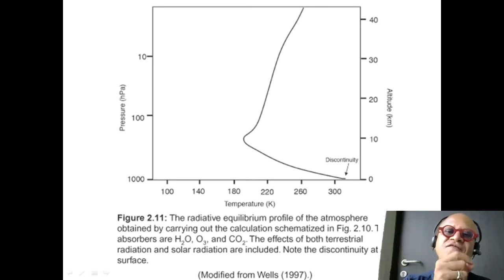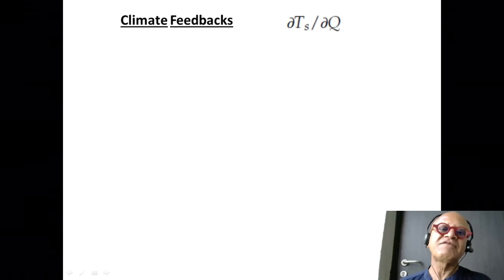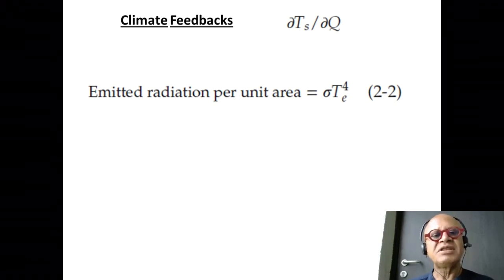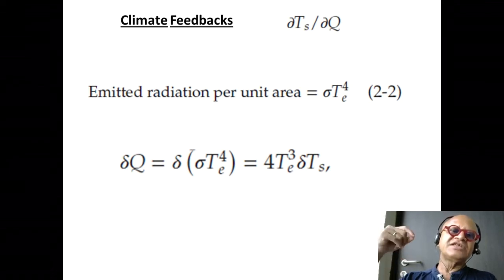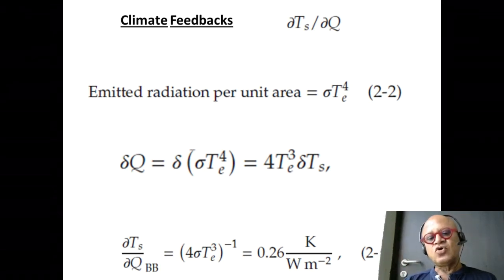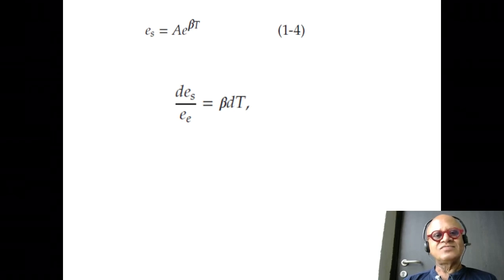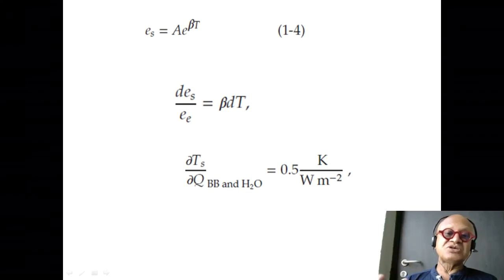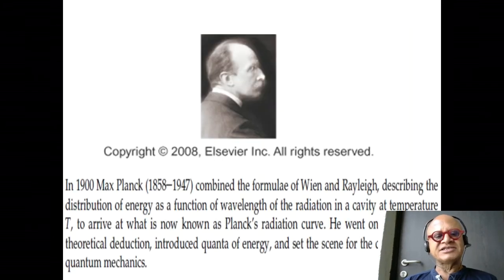8 Convective Effects and Climate Sensitivity